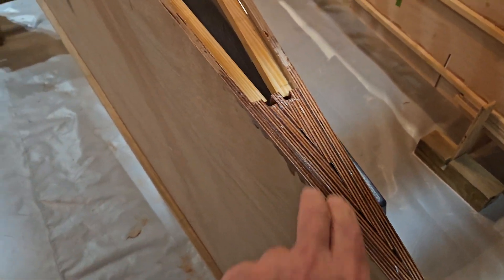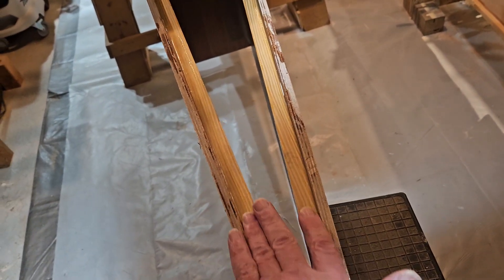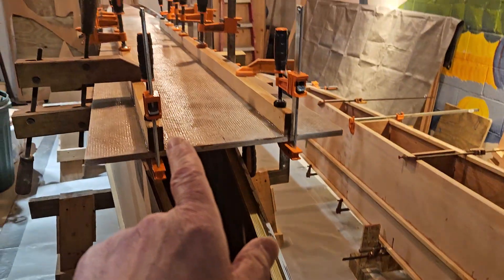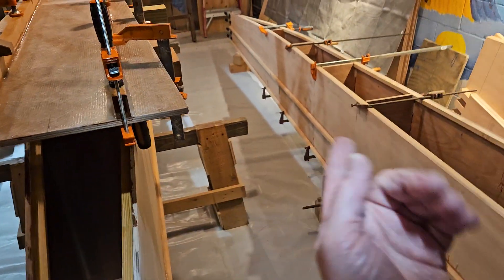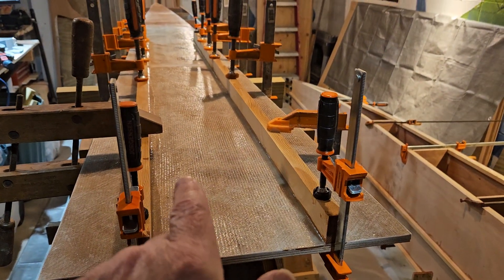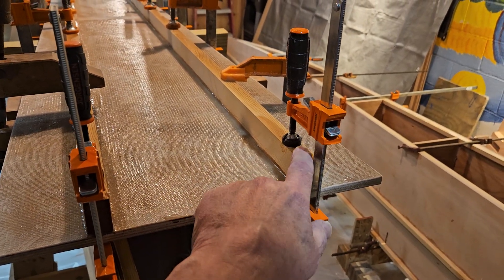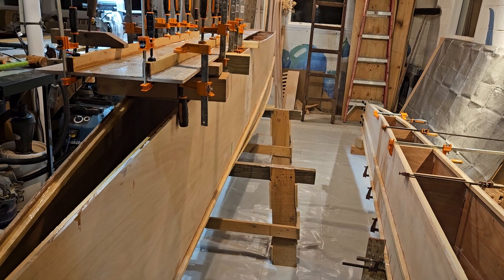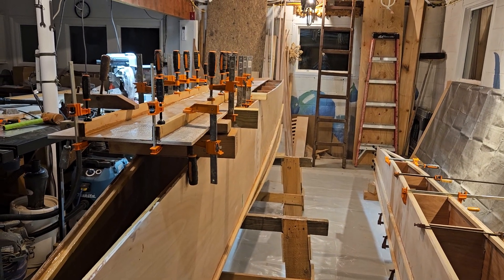Electric Boat Construction video 13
Forward keel section has been flipped over. I am starting to work on the bottom.
Aft keel section is ready to have the bottom put on. Some of the battery support pieces are in place.